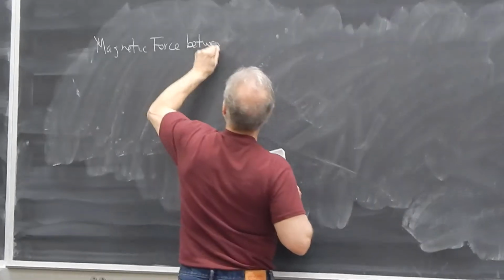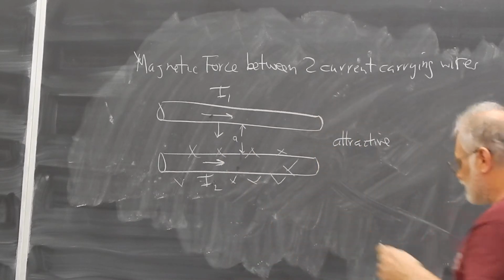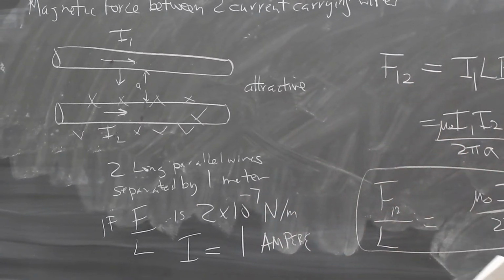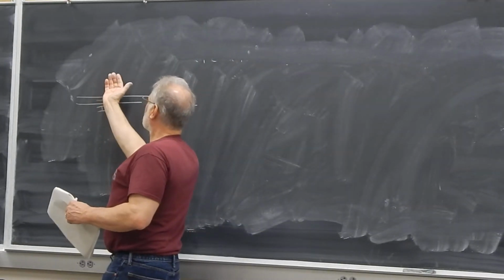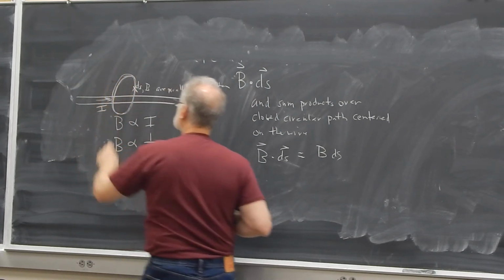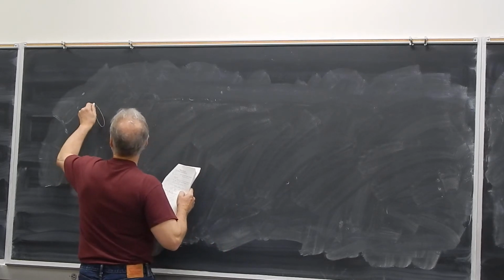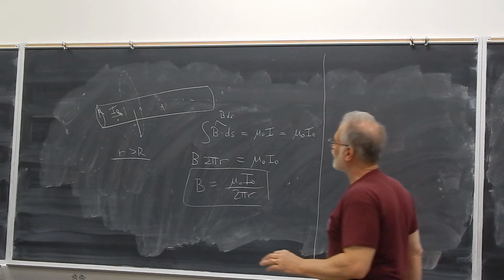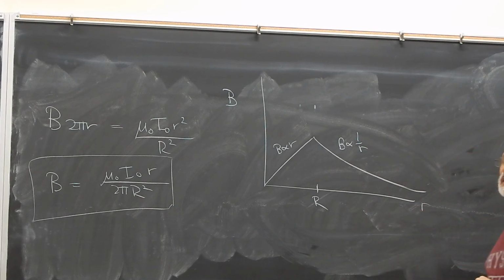magnetic fields 4 - Ampere's Law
Definition of Ampere and Coulomb; Force between two wires; Ampere's Law